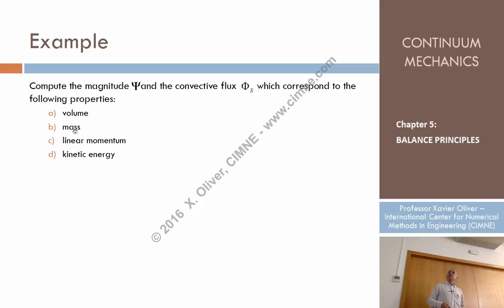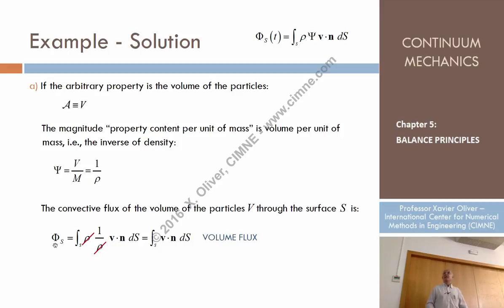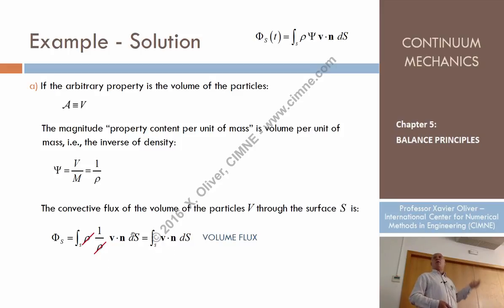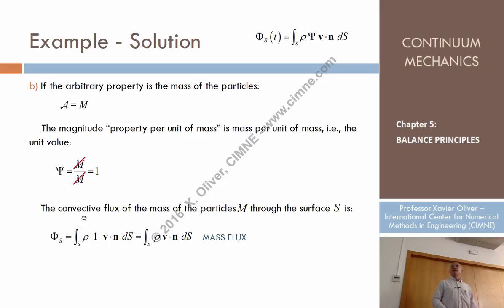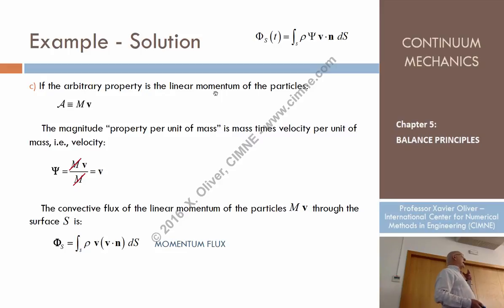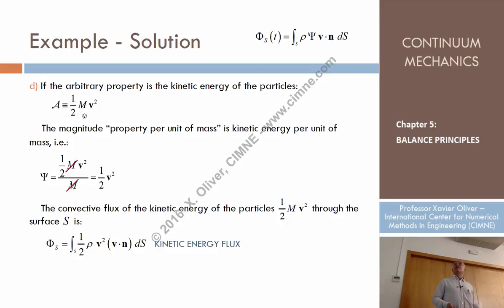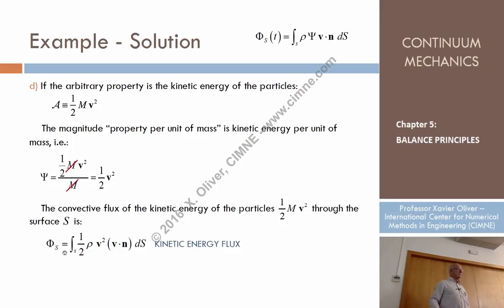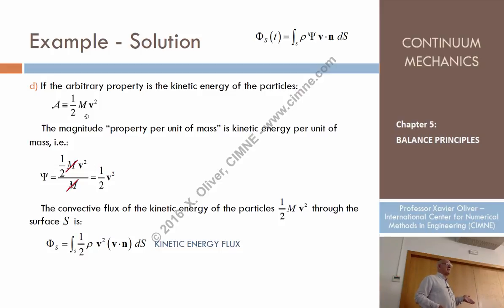Continuum Mechanics - Ch 5 - Lecture 3 - Convective Flux or Flux by Mass Transport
Lecture 3 - Convective Flux or Flux by Mass Transport
Content:
1.2. Convective Flux or Flux by Mass Transport
1.2.1 Example
1.2.2 Solution